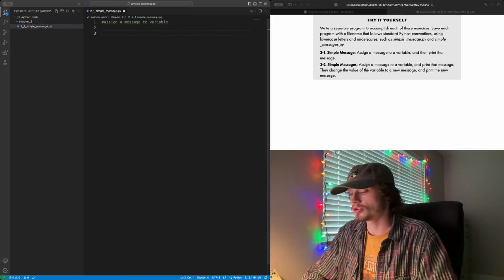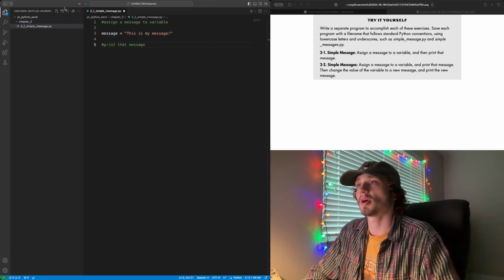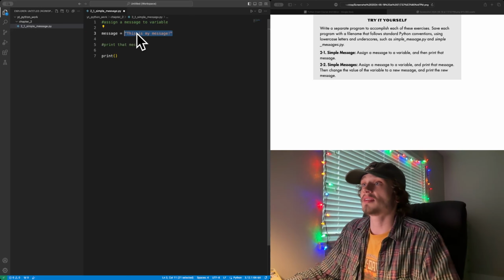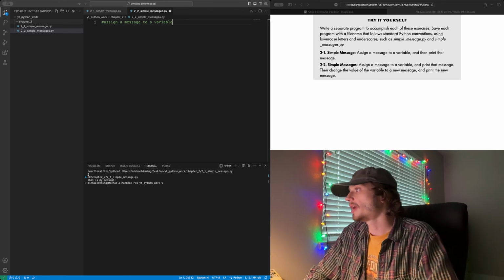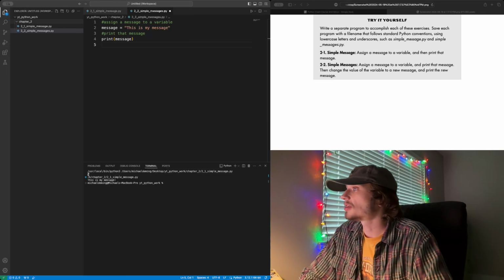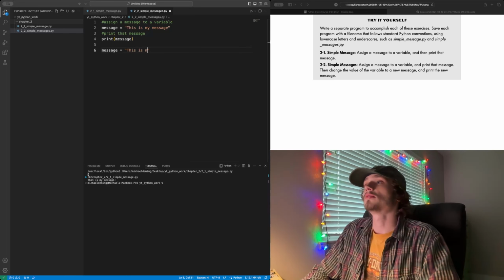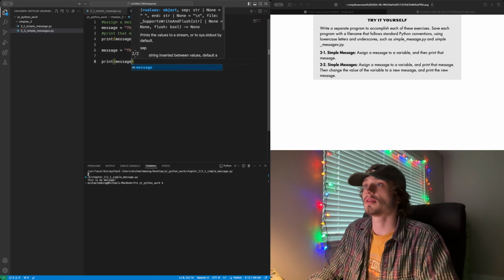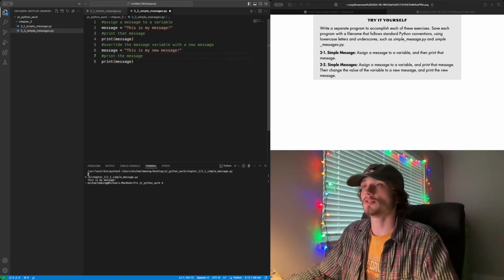Python Crash Course: Chapter 2 | Try It Yourself 2- 1 & 2-2 | Beginner Walkthrough!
Join me as I tackle the Try It Yourself problems 2-1 & 2-2 in chapter 2 of Python Crash Course by Eric Matthes.

I am a beginner programmer with very limited knowledge. I am trying to teach myself Python and computer science through various methods. I am currently reading Python Crash Course and taking Harvard's CS50P course offered through edX online.

Please consider following along as I document my learning and progression. I aim to use this platform as a way to hold myself accountable and push myself past procrastination.

I have a BS in Human Biology w/ a focus in Chemistry.